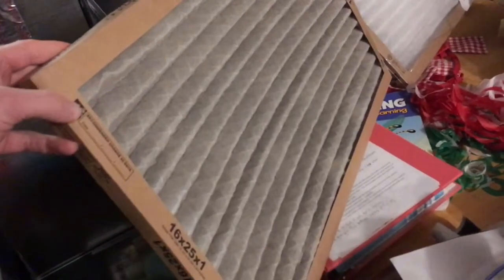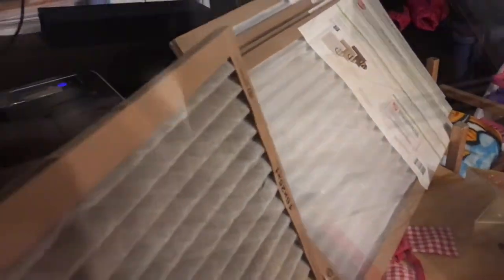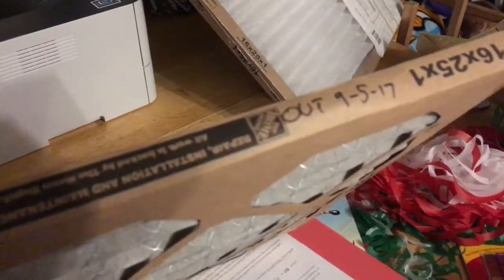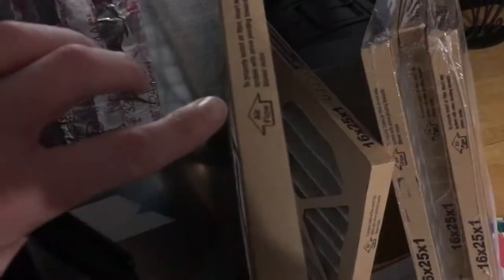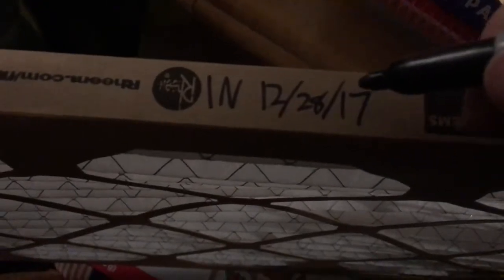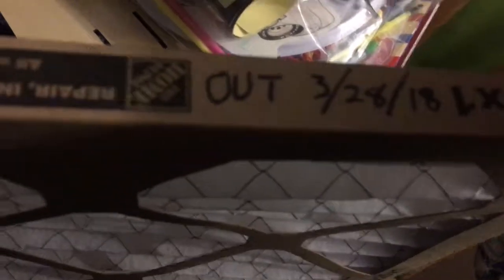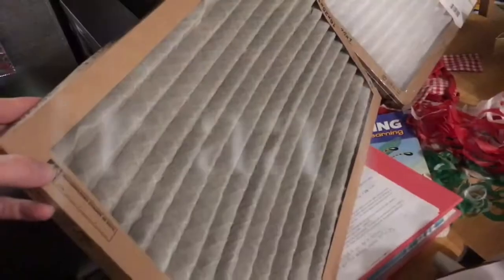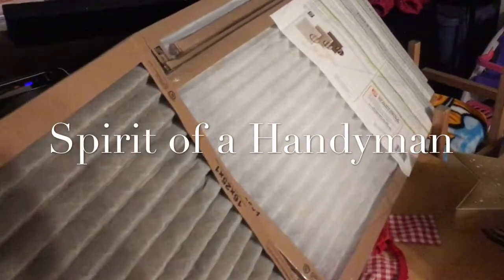Furnace Filter Pro Tip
Because sometimes you forget when you last changed your air filter (or at least, I do).

One day I woke up and realized it had been too long since I last changed my air filter. Gratefully I had written on the filter when the last time I changed it was and so I knew exactly when I should replace it (even though I was well past my due date).